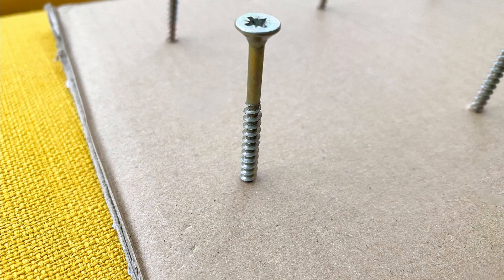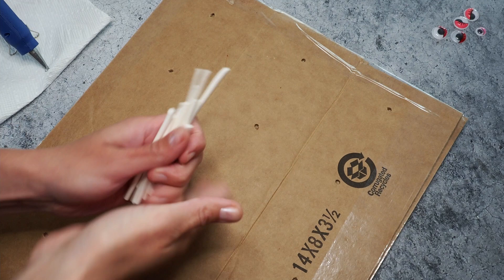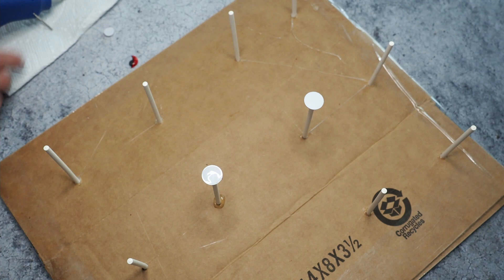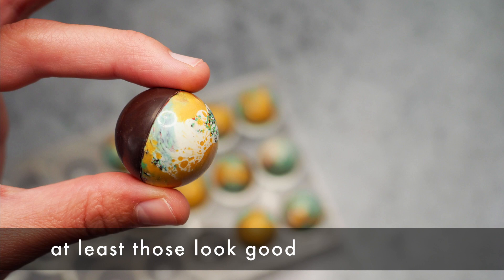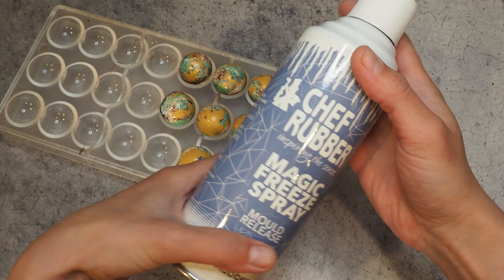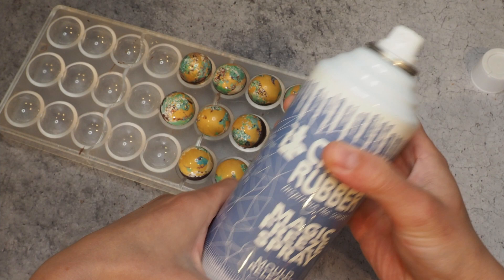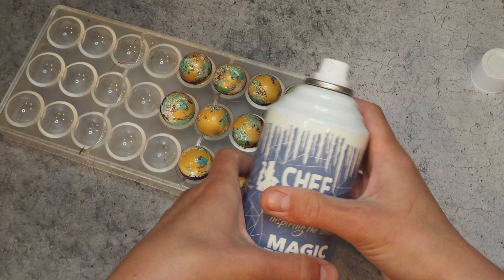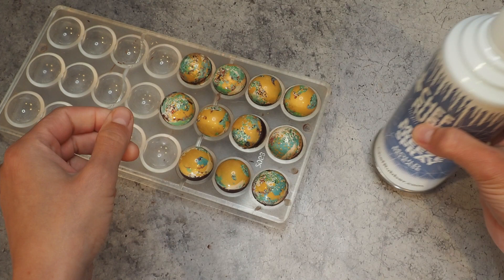Volcano Chocolate Bon Bon Part 2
This is the second part of my volcano chocolate bon bon videos. You can find part 1 here:

Volcano’s are the signature bon bon of Chef Martin Diez from Barry Callebaut. In the first video I built a rather crappy stand. This time I’m trying to make it work!

Glass bowls from Pyrex recommended set
Glass bowl from Pyrex Single 8 cups
Glass bowl from Pyrex Single 1 pint
If you want something similar from Amazon, I’d take a look at this one